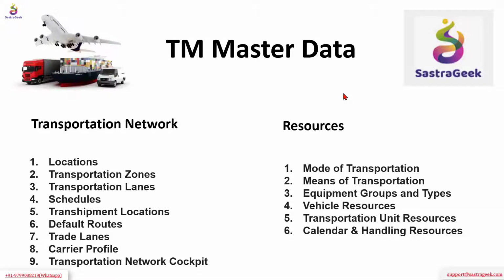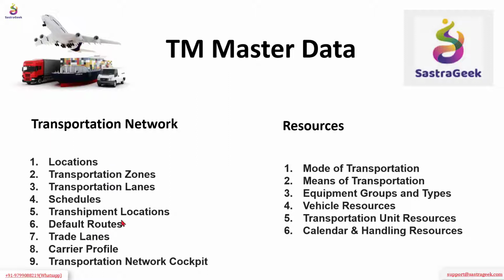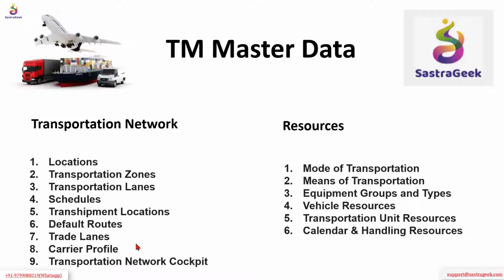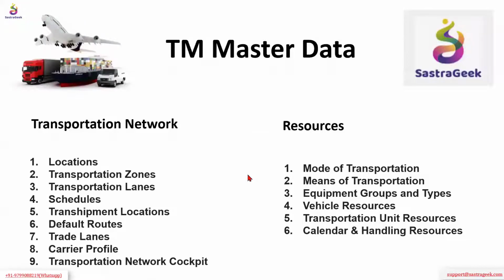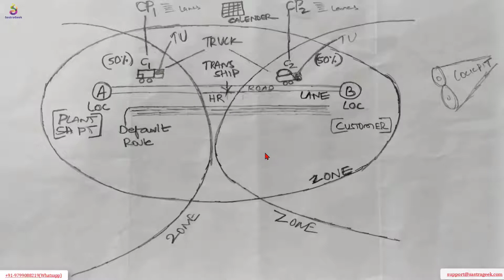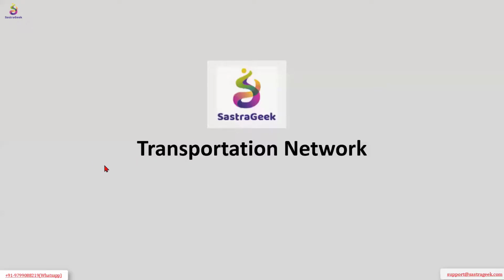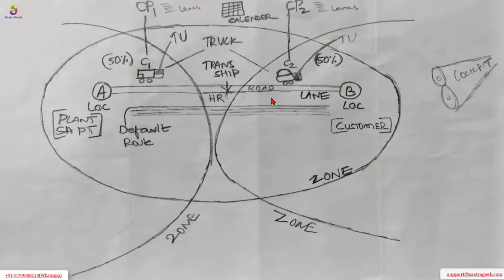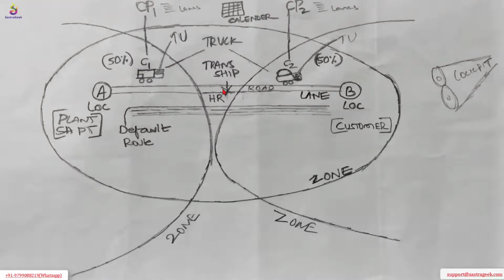TM Master Data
This video explain about - TM Master Data